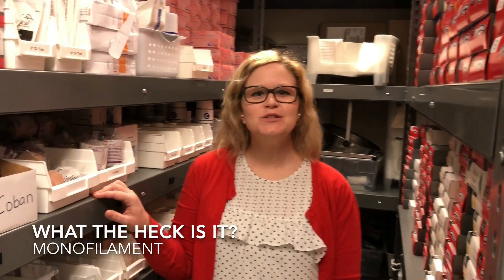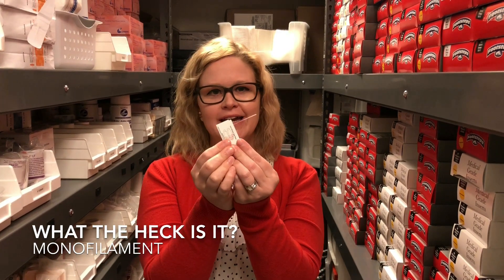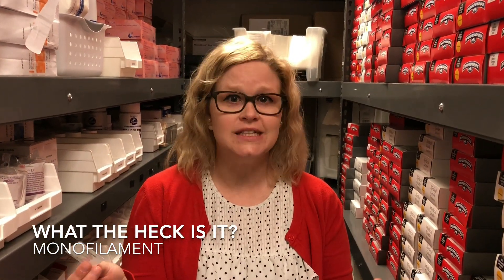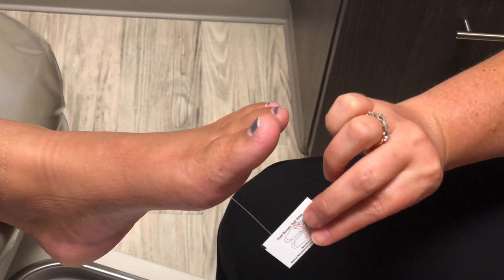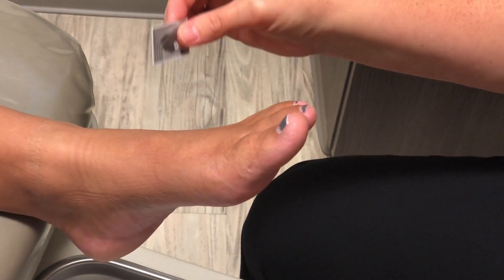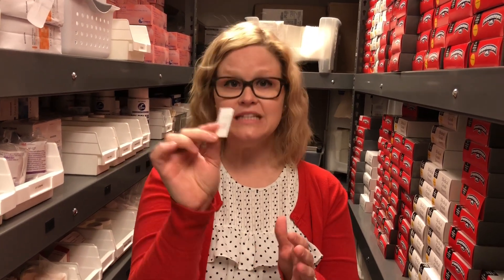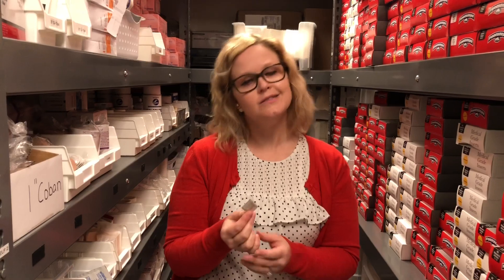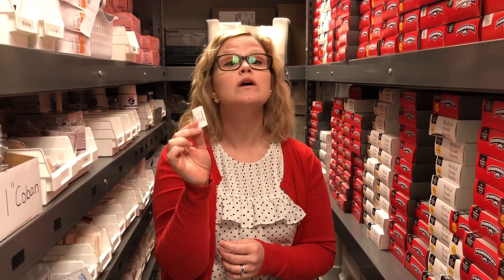What the Heck Is It? | Monofilament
Step into our stock room at Lexington Podiatry as Dr. Amy Barko, CWSP shows you how this teeny tiny little object is helping diabetics catch peripheral neuropathy quicker!